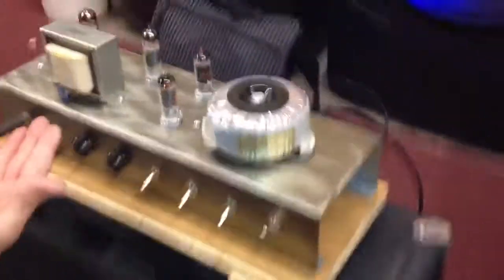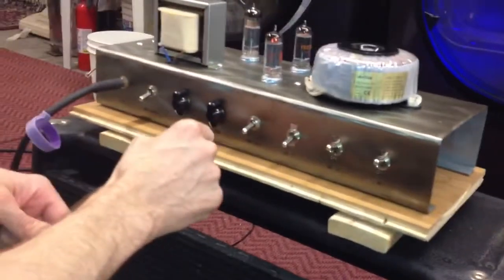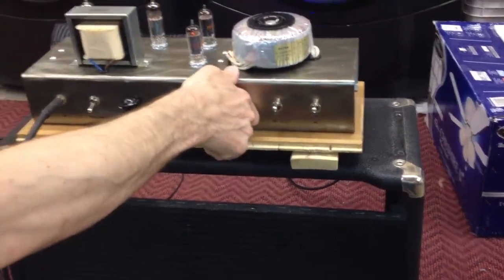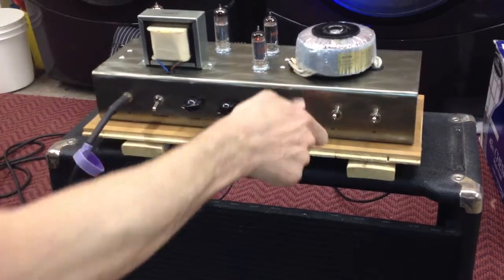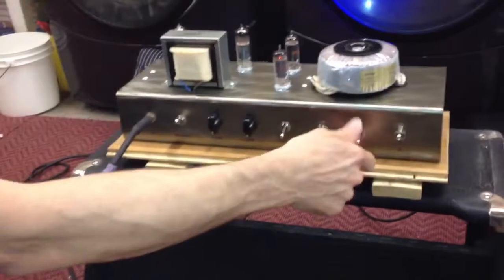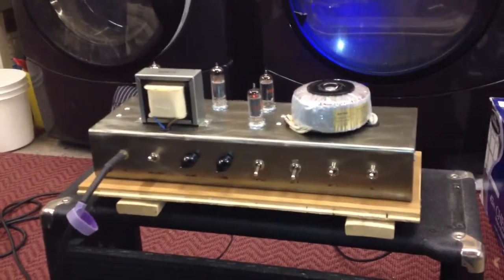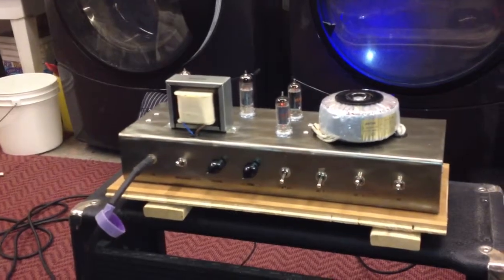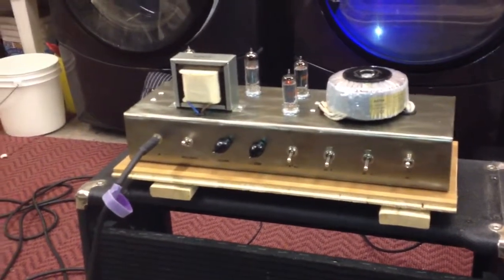angela super single ended 3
My theory on what went wrong here is too much gain produced oscillation in the output. We have taken steps to correct this, but I don’t have a video of the results. We paralleled the volume and tone pots (1meg) with a 1meg resistor. This worked to help the oscillating to a point, but not completely. The quality of the tone degrades to “unsatisfactory” at full clockwise settings. I will document this and further corrections soon.